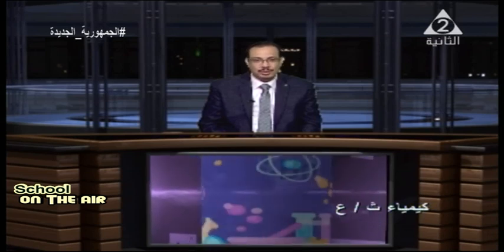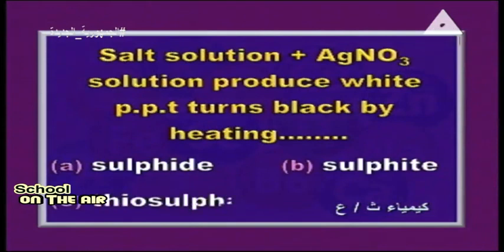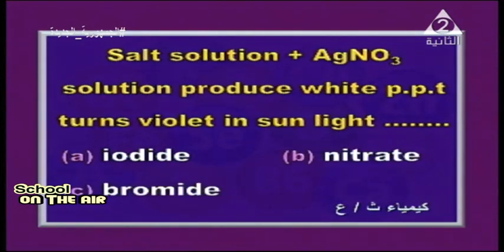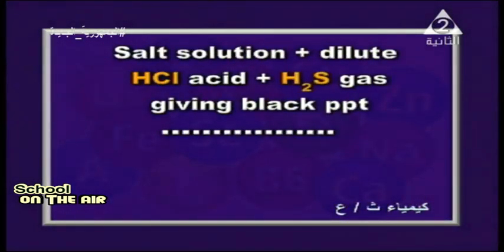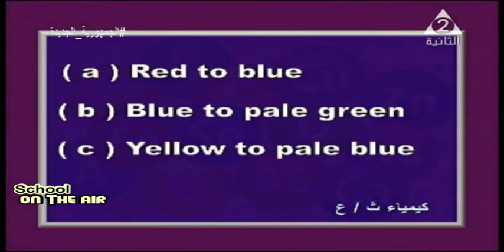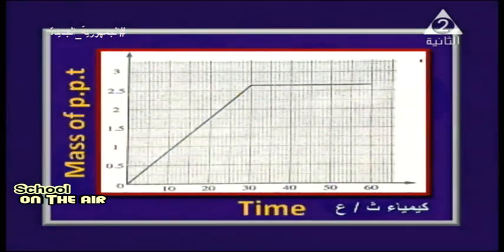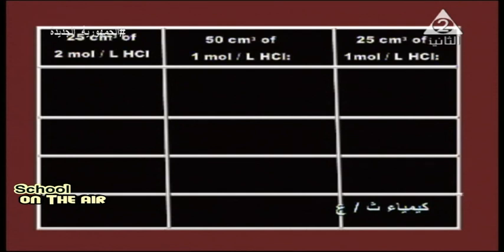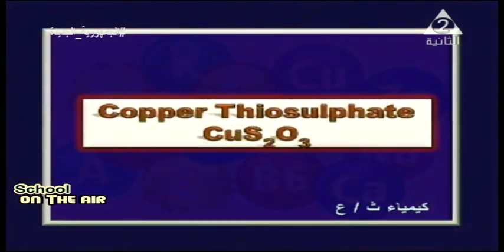كيمياء لغات للصف الثالث الثانوي 2021 (حلقة) 'مراجعة عامة دور ثاني' 22-08-2021